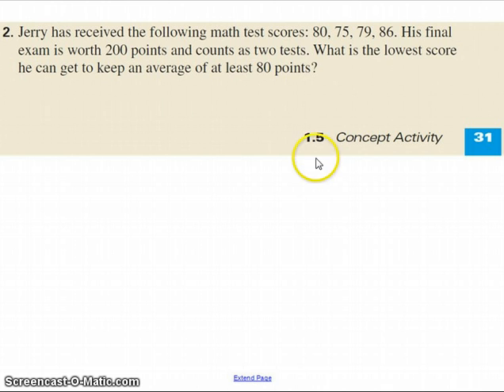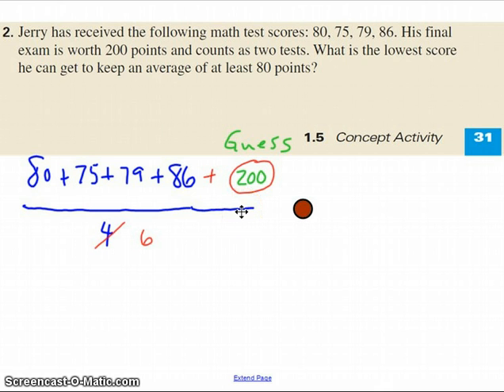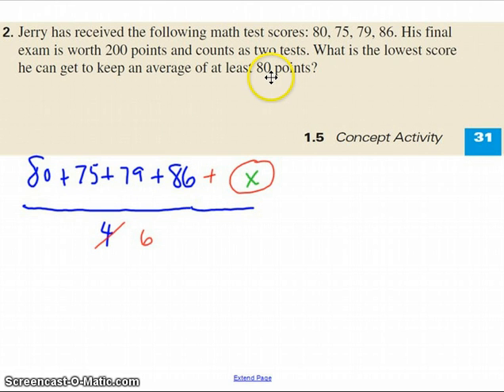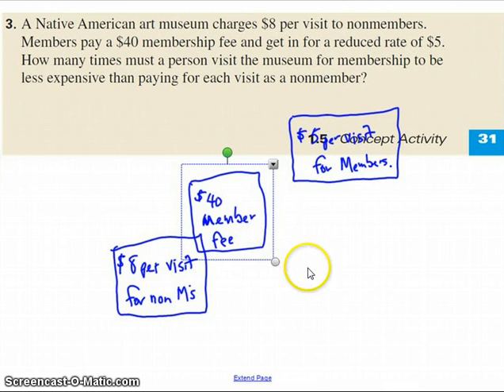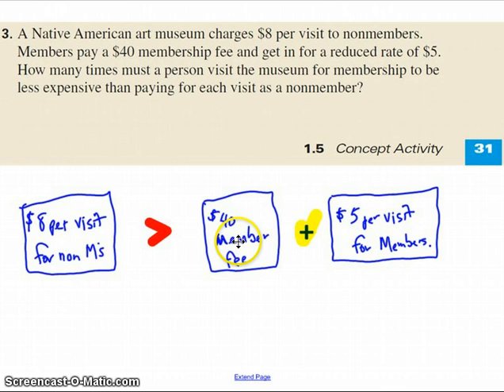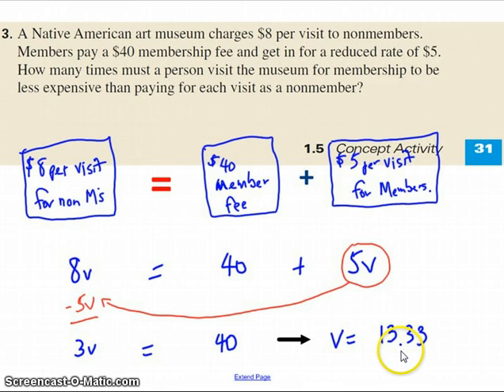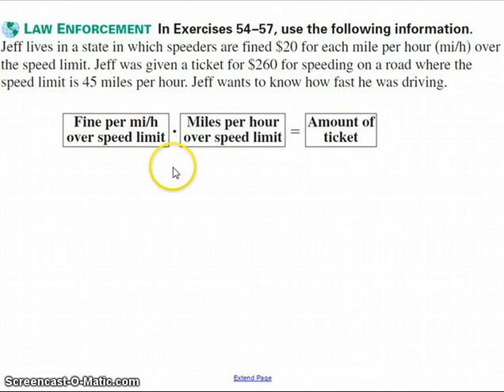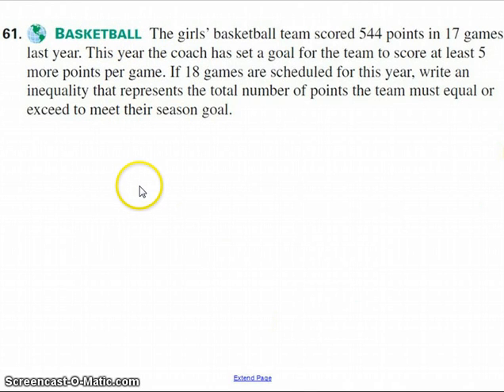Sample Word Problems, Ch. 1.5, Algebra 1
Sample Word Problems, Chapter 1.5, part3, Algebra 1